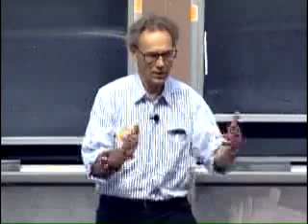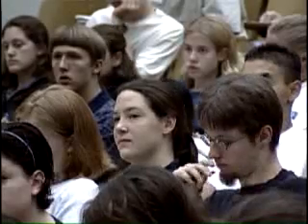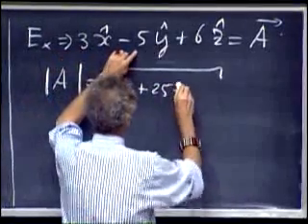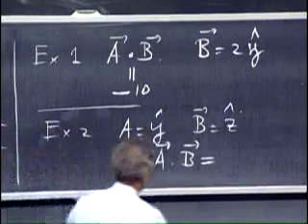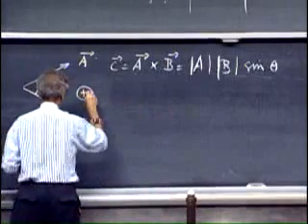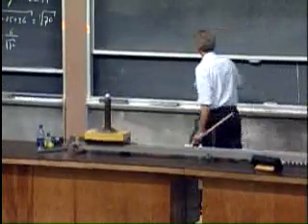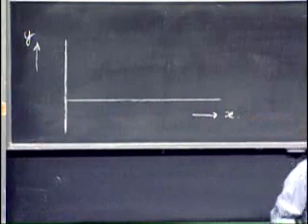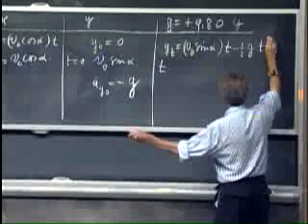L-3 Vectors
This lecture is about vectors and how to add, subtract, decompose and multiply vectors. Decomposing vectors in 2 (or 3) dimensions is a key concept that will be used throughout the course.